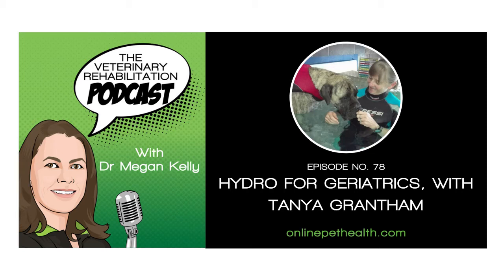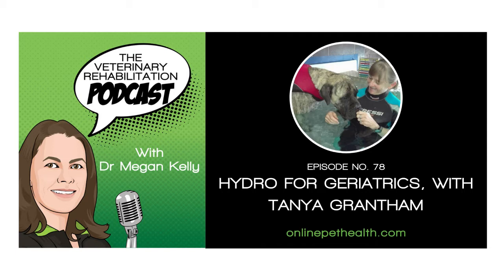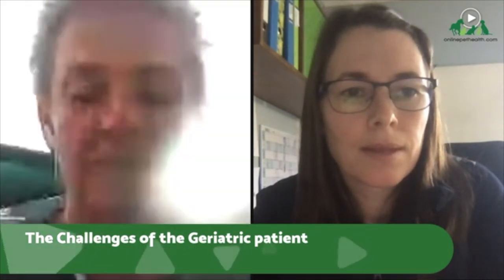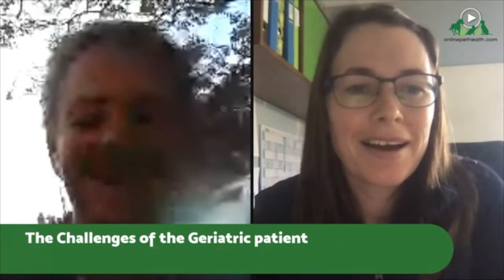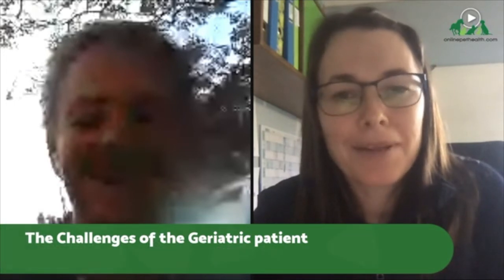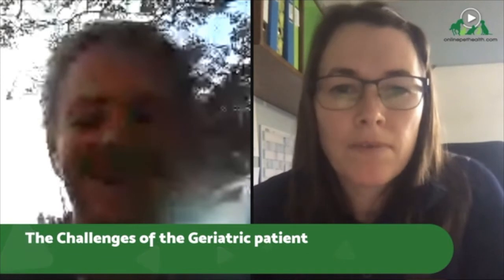Ep 79 Hydro for Geriatrics with Tanya Grantham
In this week's podcast, we flashback to an interview we had on the Hydro Vetrehabbers Facebook group with Tanya Grantham, about performing hydrotherapy with Geriatric patients. The discussion reveals some significant challenges and ways in which we can overcome them.